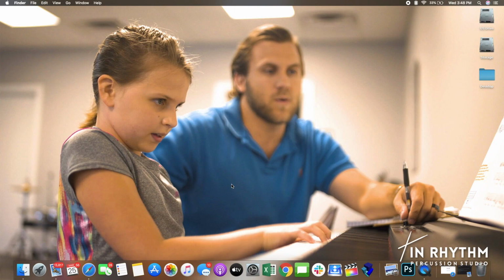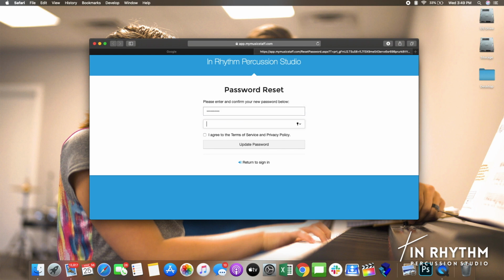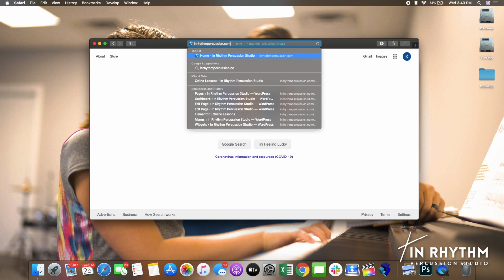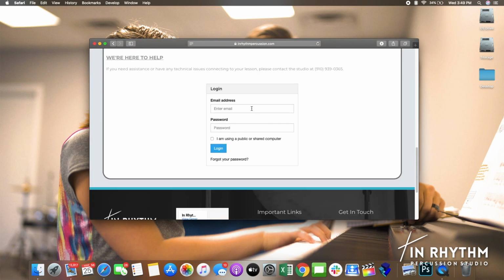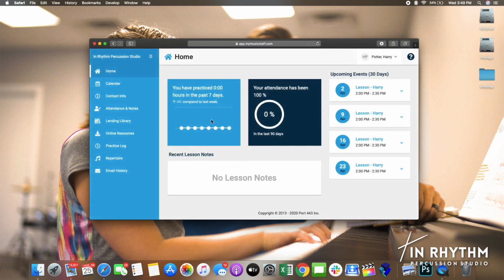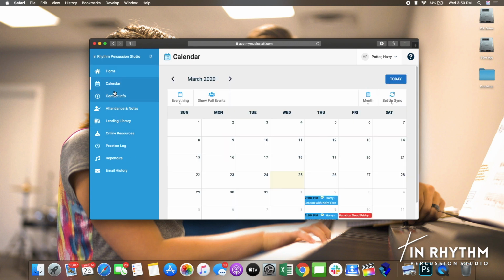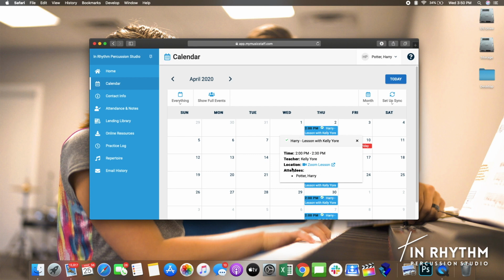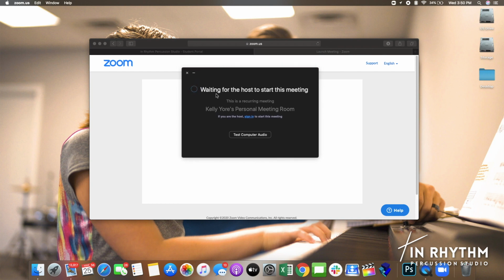Online Video Lesson Tutorial - In Rhythm Percussion Studio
In this video you will learn how to set up your password, log in to your student portal, and connect to your live weekly video lesson with your instructor!